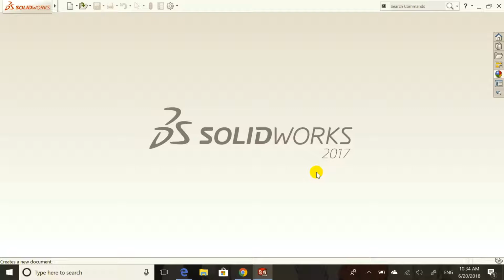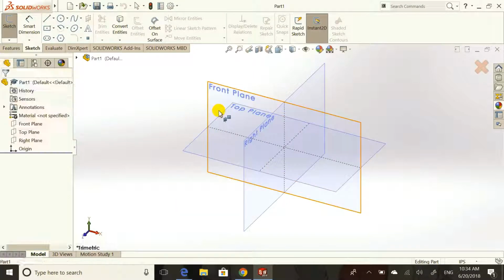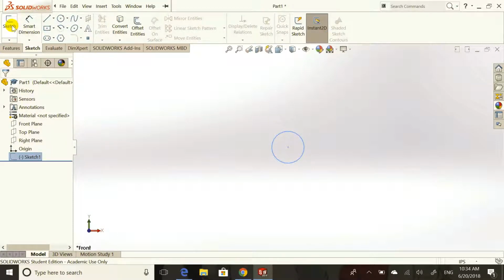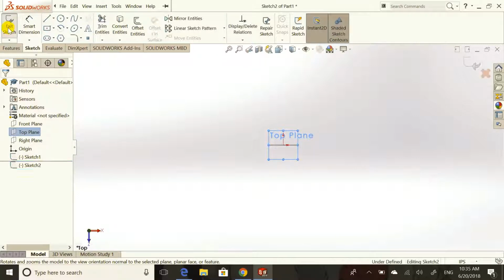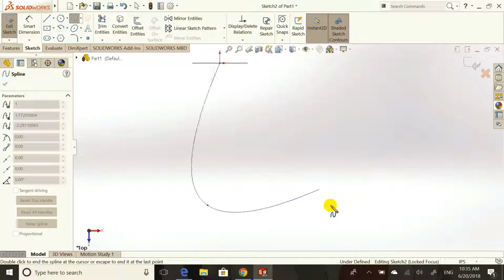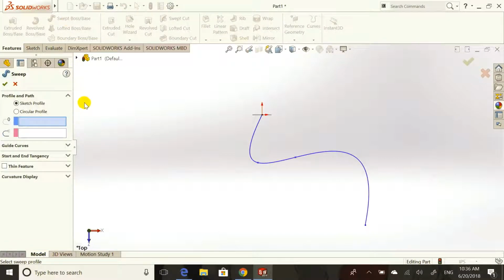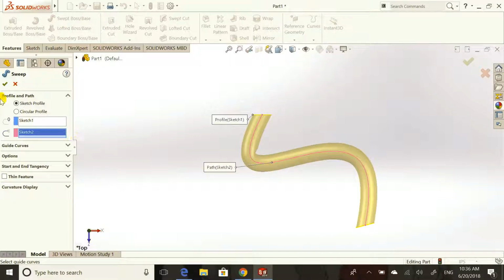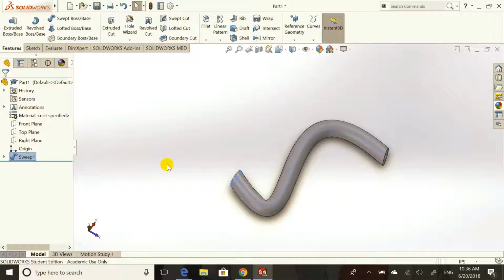Sweep Boss/Base- Solidworks 2017 Student Edition